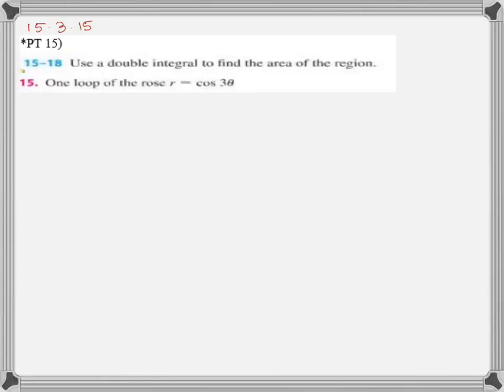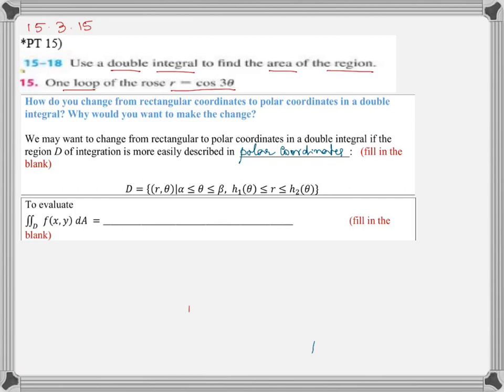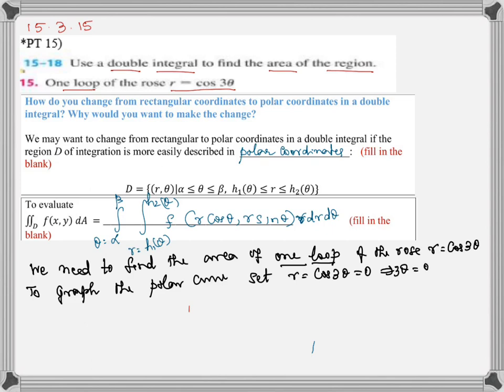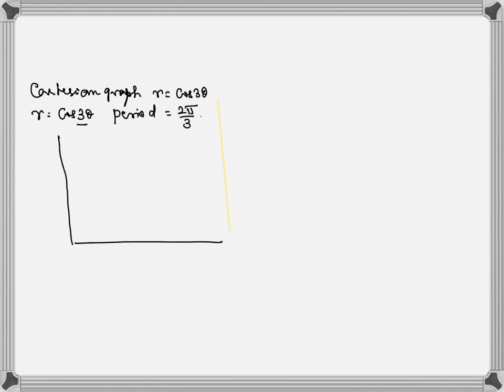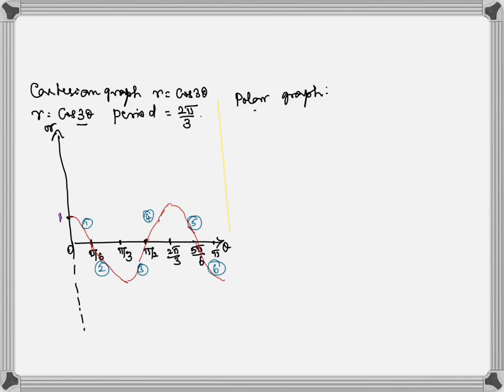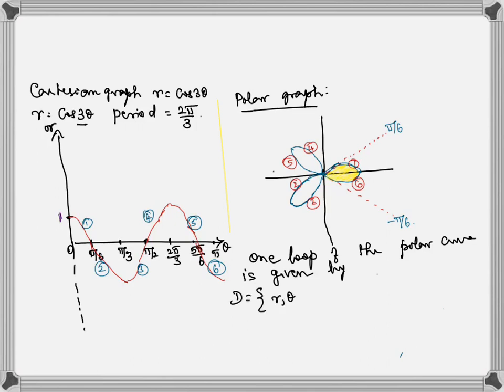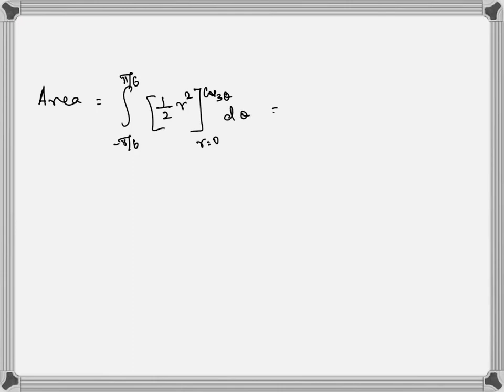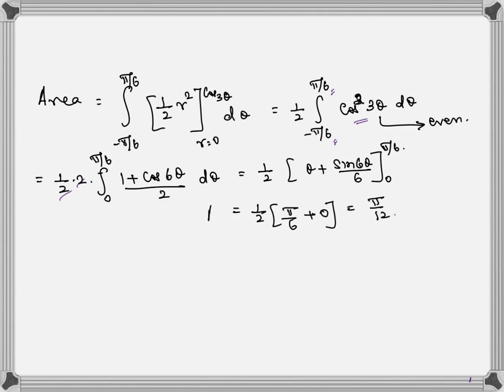Calc 3 - 15.3.15 Use double integral to find the area of one loop of the rose r = cos (3 *theta)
Calc 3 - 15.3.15 Use double integral to find the area of one loop of the rose
 r = cos (3 *theta)